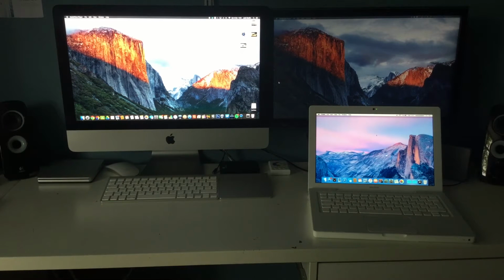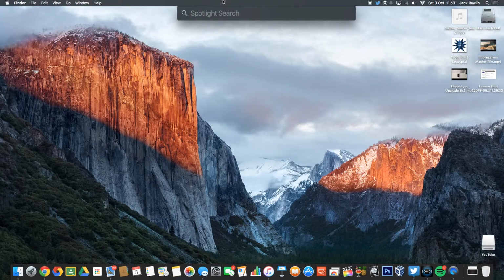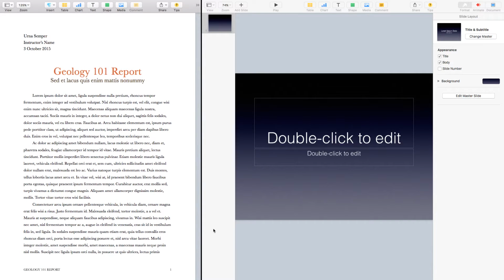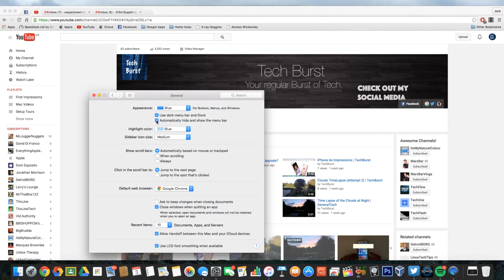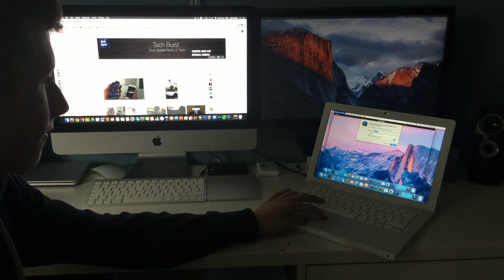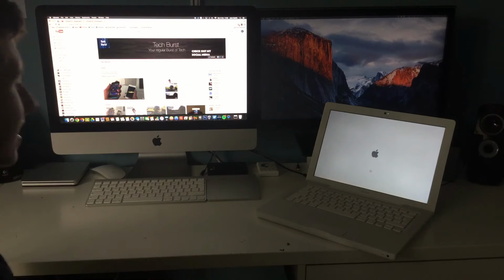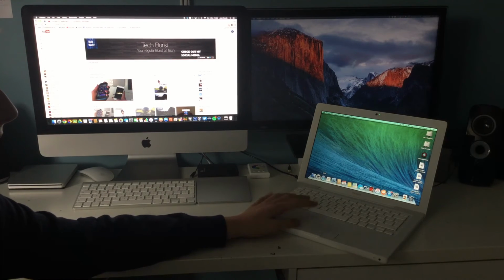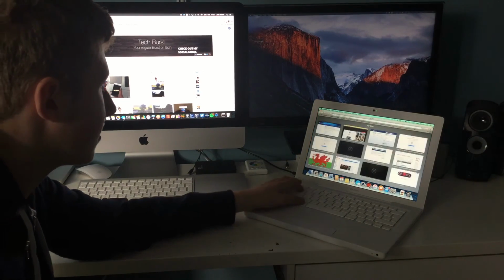OS X 10.11 vs 10.10 vs 10.9 | TechBurst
Many Thanks to Matt Tasker for creating me this awesome intro!